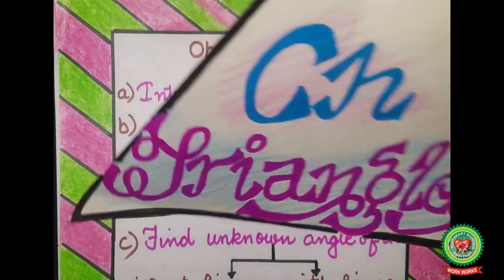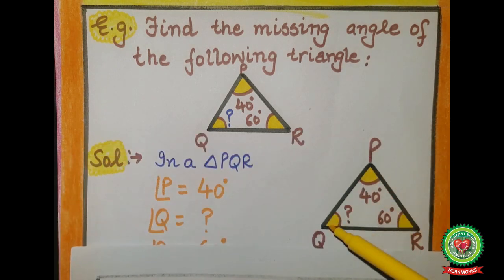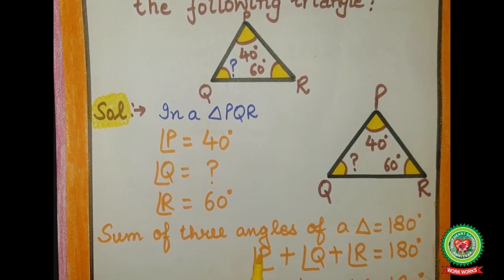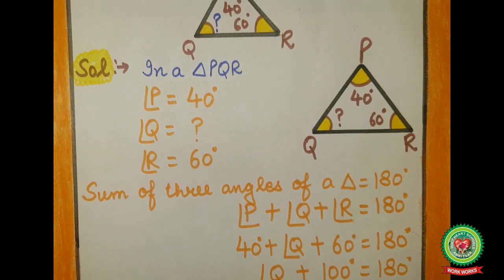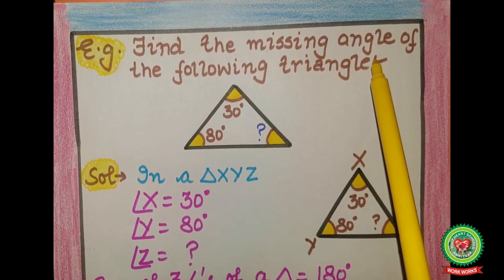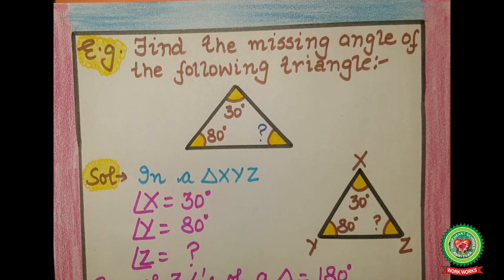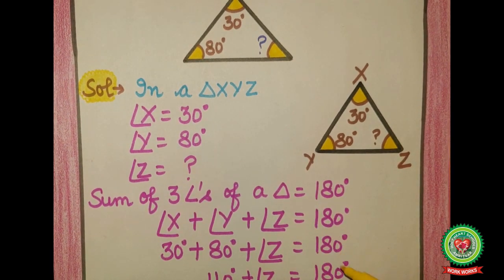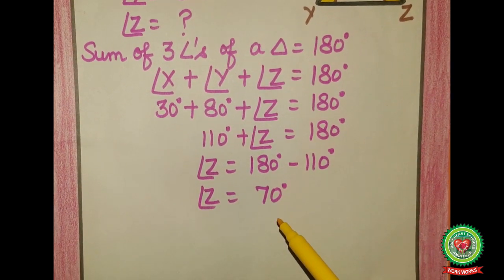Triangles Find unknown angle of a triangle Part 2 Class 4 Maths Holy Heart Schools 23 June 2020